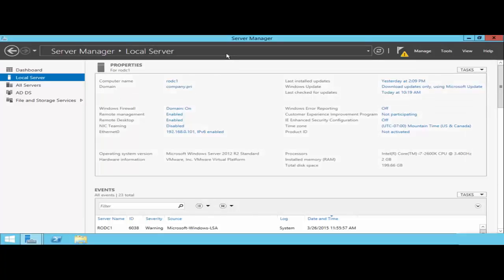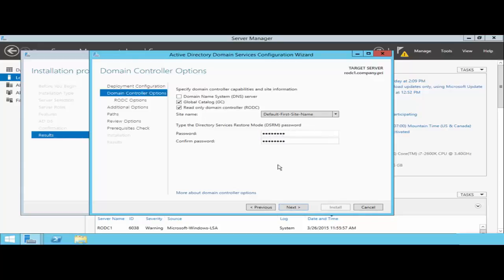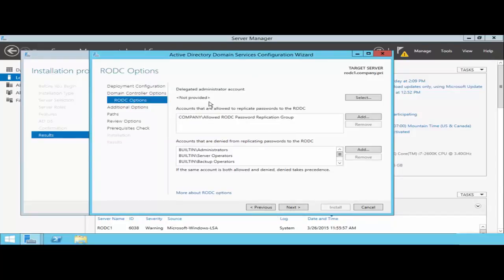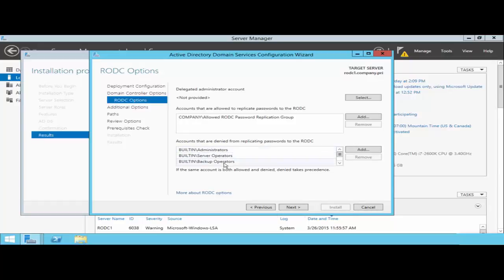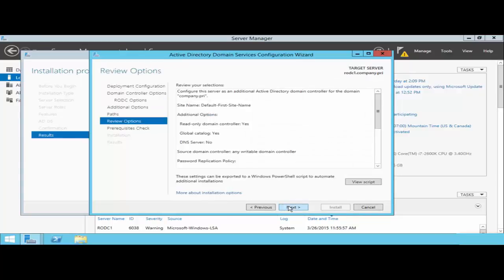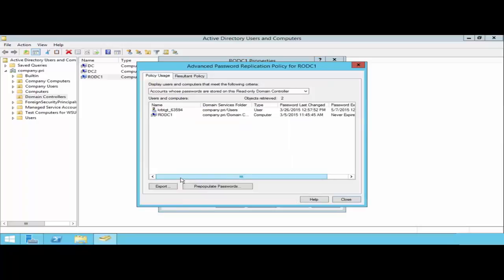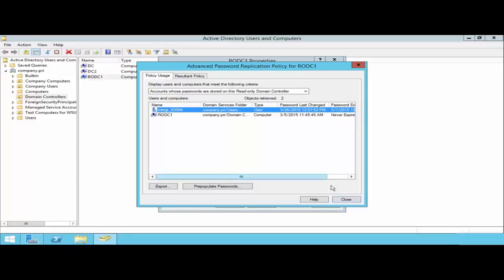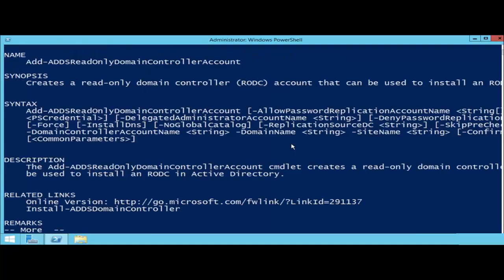70 411 Install and Configure a Read Only Domain Controller 14 of 21